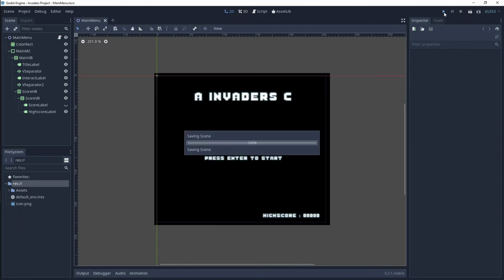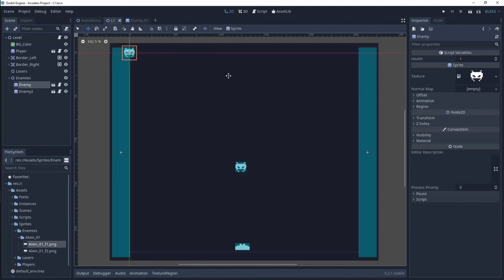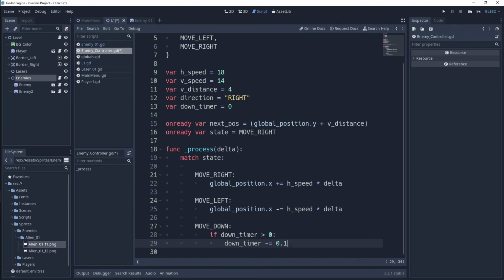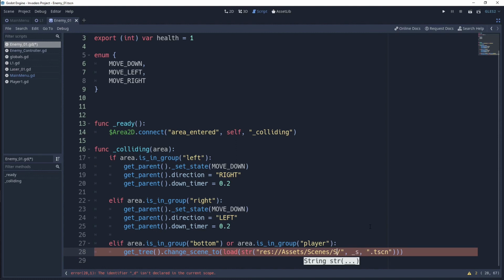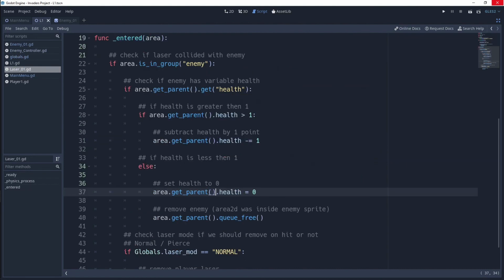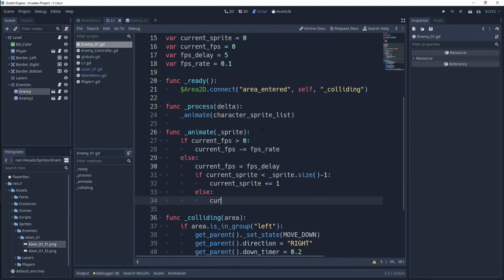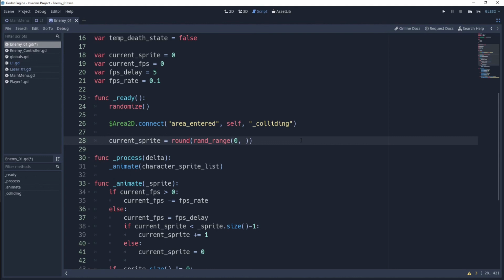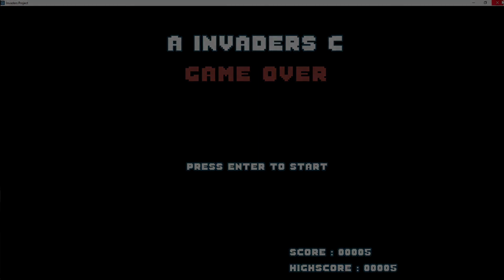Another Invaders Clone: Episode 05, Enemy Setup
Episode 05, Enemy Setup
In this video we'll move the enemies around the screen, remove them when health is 0, and game over if the enemy reaches the bottom of the screen / collides with the player.

(keep your eyes open as this playlist will have the full series after I've made some code refinements / project cleanup)